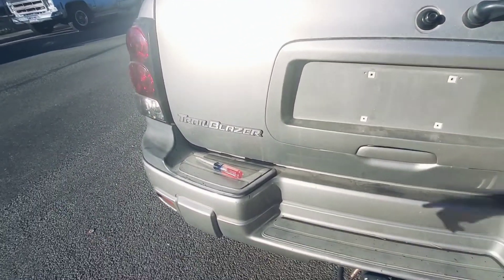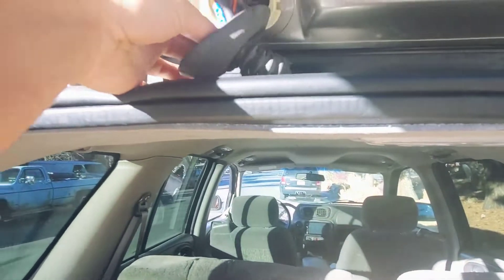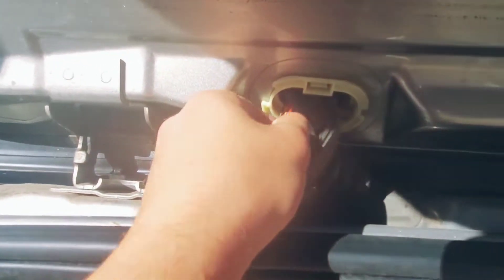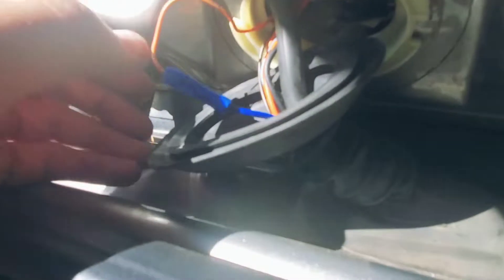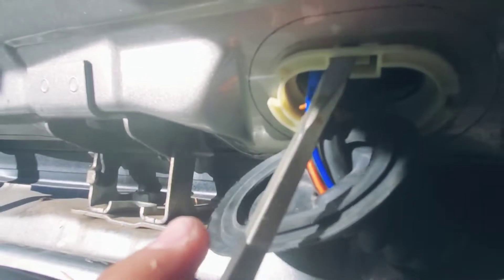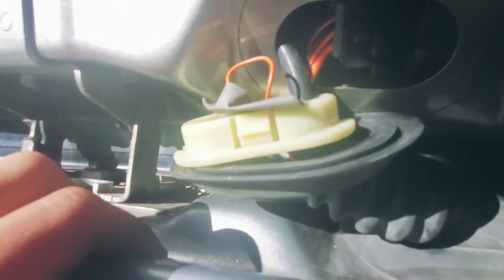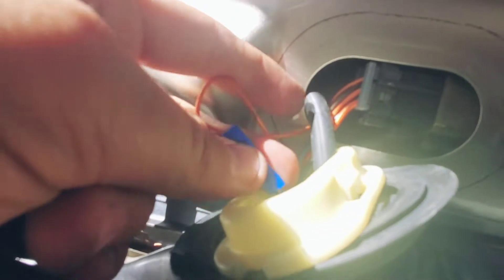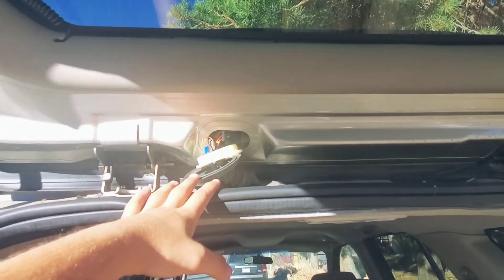2002 to 2008 trailblazer key fob not working liftgate not locking FIX!